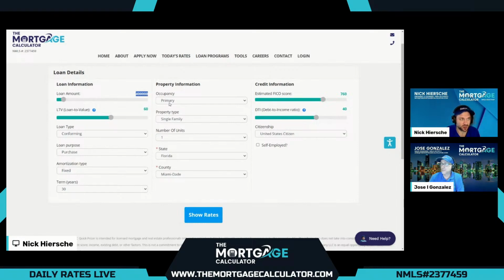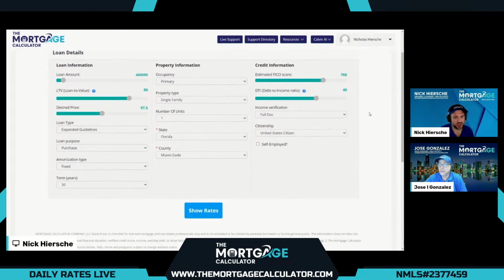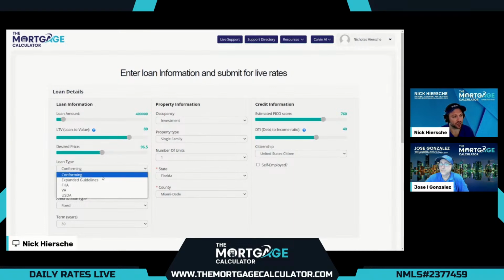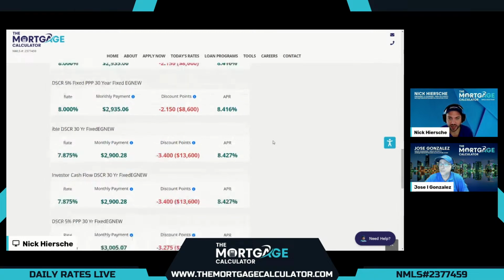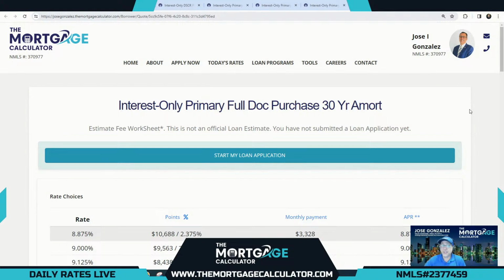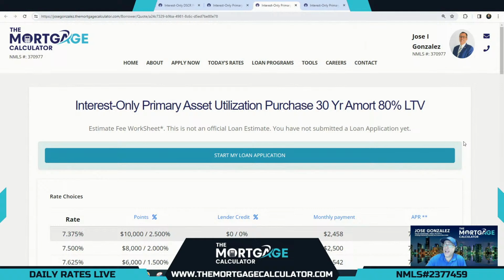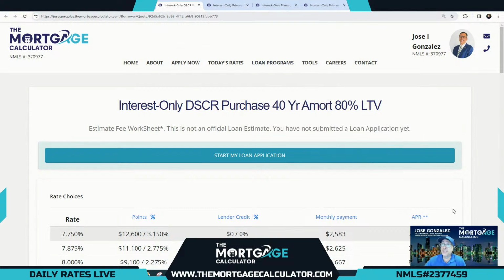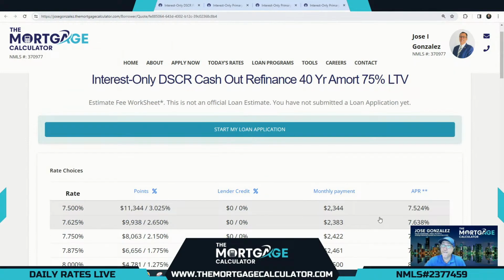Daily Mortgage Rates LIVE - 02/28/2024 - Interest-Only Loans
Welcome to "Daily Rates Live"! In this episode, we delve into the topic of interest-only loans, examining their potential benefits and risks for borrowers. This episode offers valuable insights into the nuances of interest-only loans and their implications for borrowers.

Join us as we explore how interest-only loans work, their eligibility criteria, and the potential advantages and drawbacks compared to traditional mortgages. Our expert guests provide expert analysis and practical advice to help listeners make informed decisions about interest-only loans.

Tune in to "Daily Rates Live" and gain a deeper understanding of interest-only loans, empowering you to make sound financial choices and navigate the mortgage market with confidence. Whether you're a borrower considering this option or simply curious about alternative loan structures, this episode has something for you.